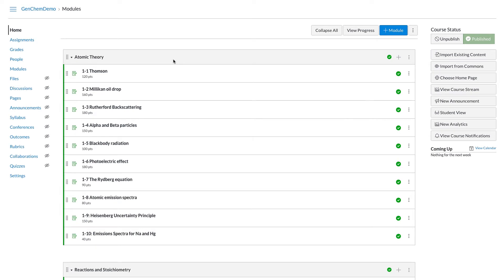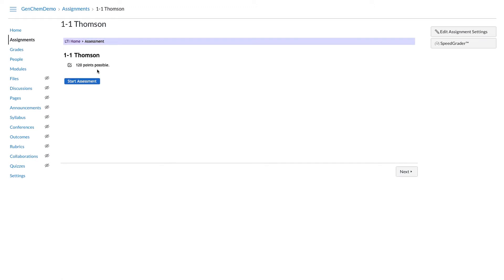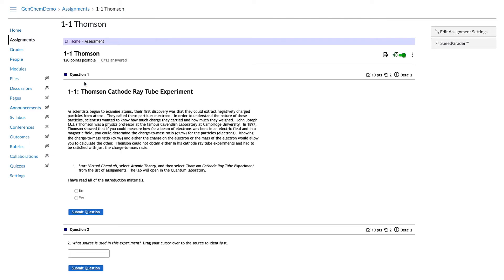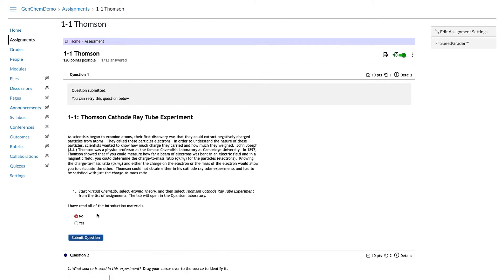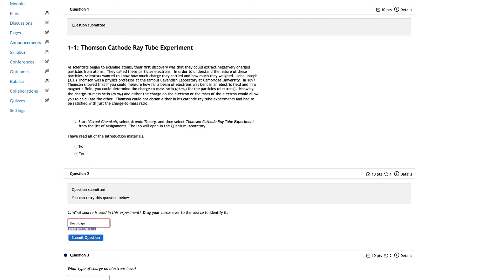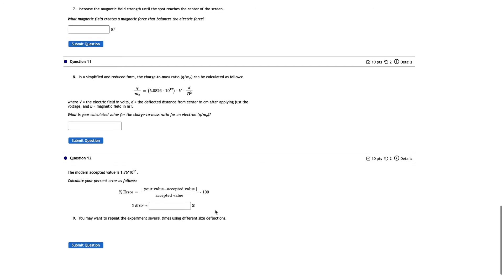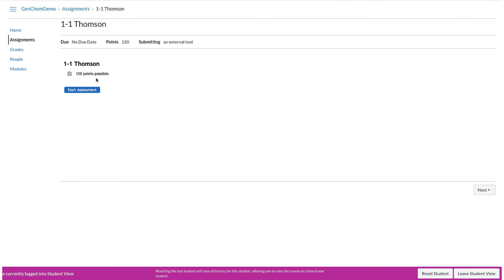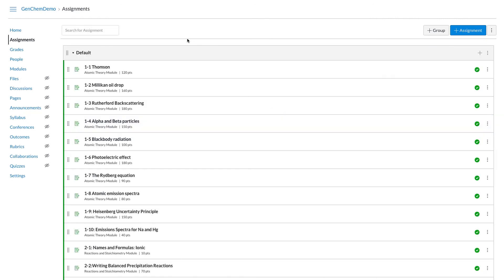Beyond Labz Instructor Tip 11 - Introduction to Interactive Worksheets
Carter shows us how the Beyond Labz interactive assignment worksheets can integrate with your LMS.